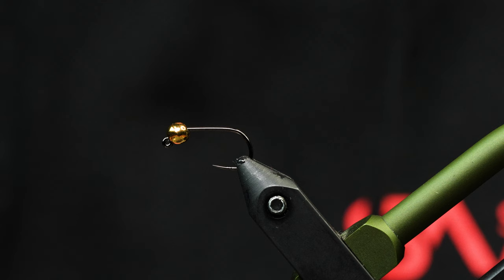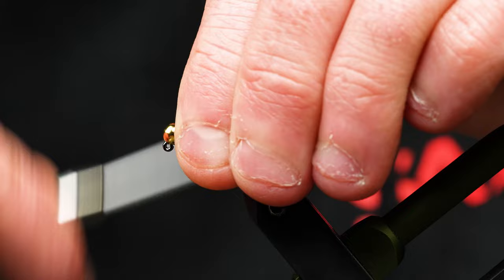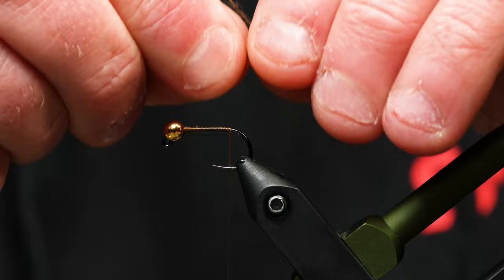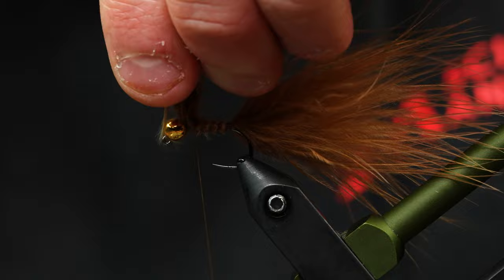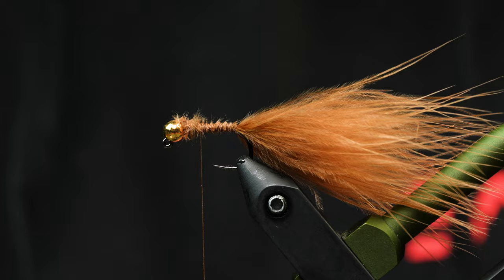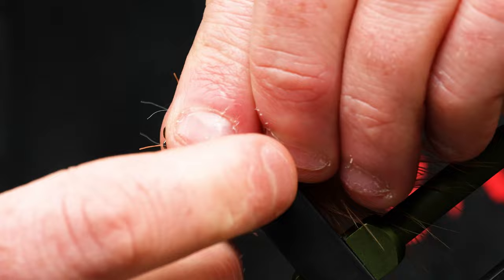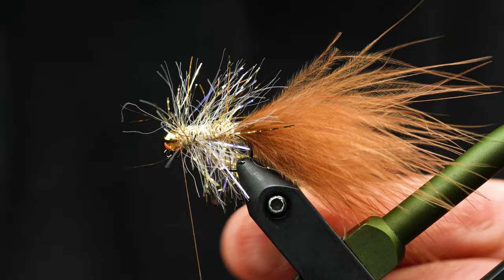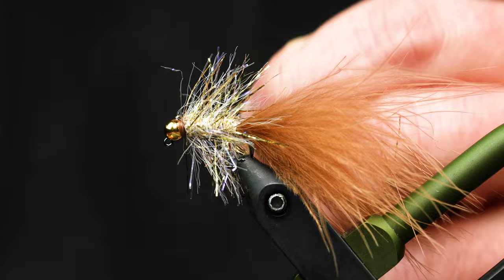It’s Insane There Are Still People Not Using These! | Sculpin Tan Jig Streamer | Fly Tying Tutorial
By now you all are familiar with Jig Streamers. They all are very easy to tie, can be tied in endless color combinations and I think we can all agree...they flat out WORK! This variation is my personal go-to color combo and has led to tons of fish to the net. I love tying these with the tail long and full for tons of movement. If you have Tiger Trout in your area I highly recommend trying this combo out as it has been very effective on large aggressive Tigers! Tie this one up and you may just find your new go-to jig streamer!